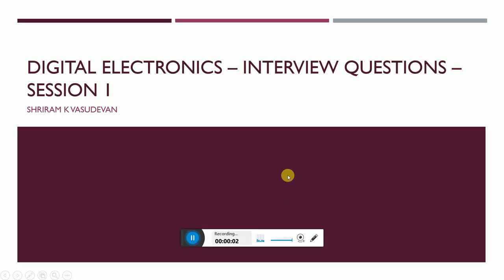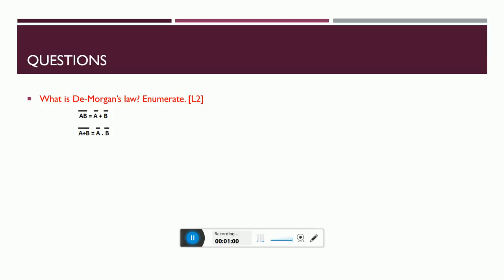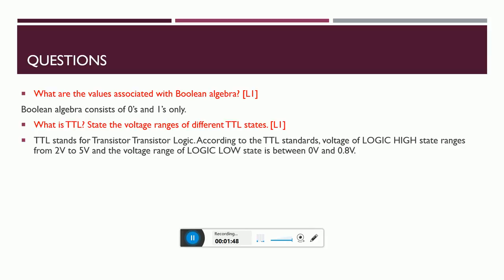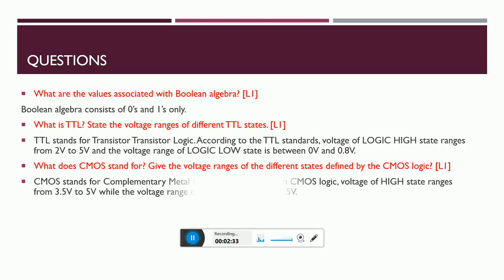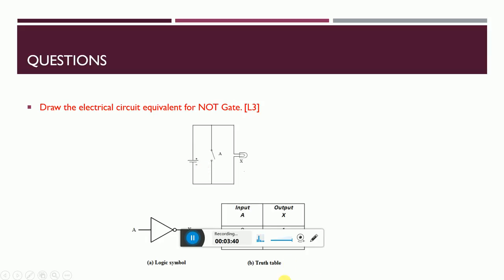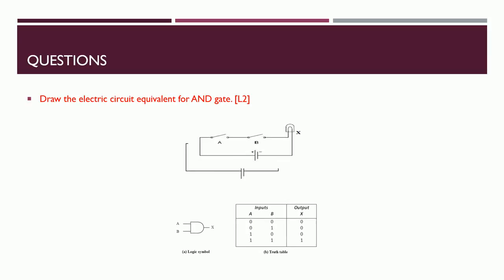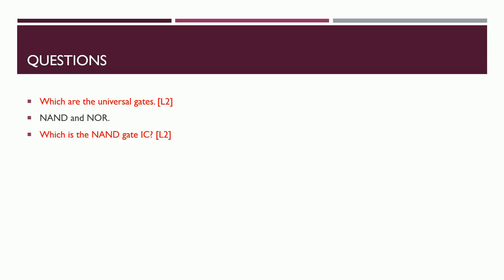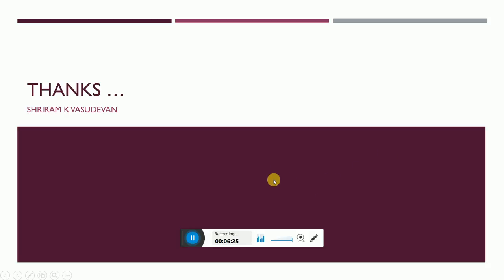Digital Electronics Interview questions - Session 1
Here, we discuss the digital electronics interview questions with answers.